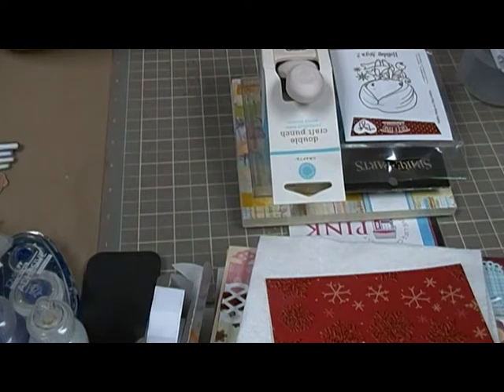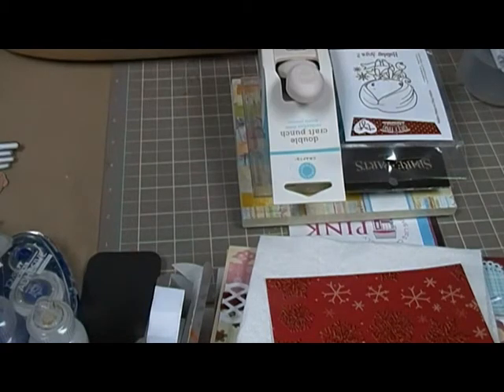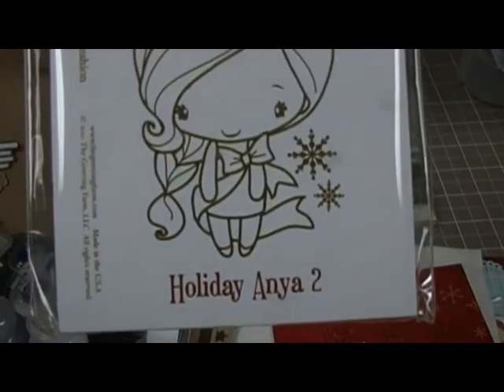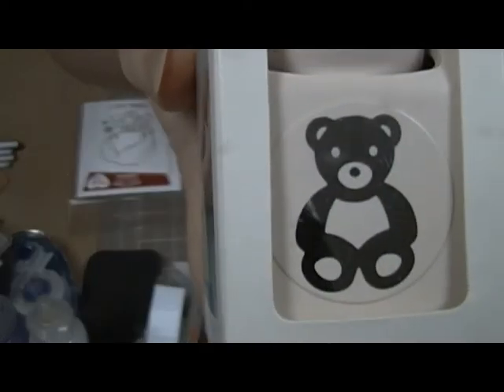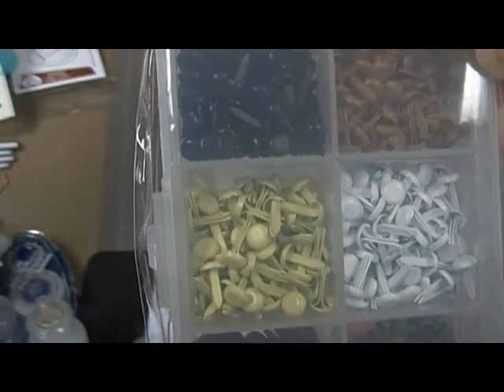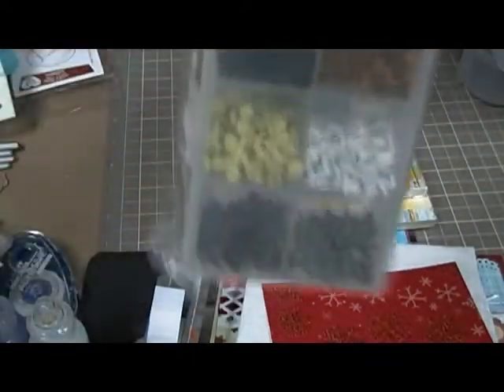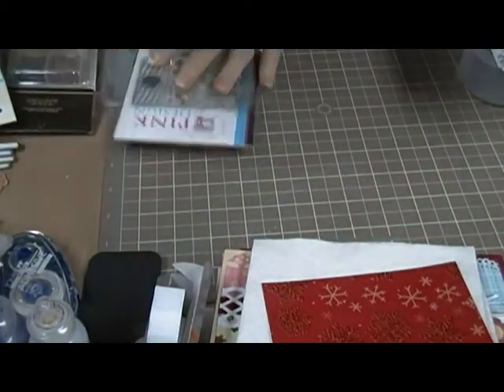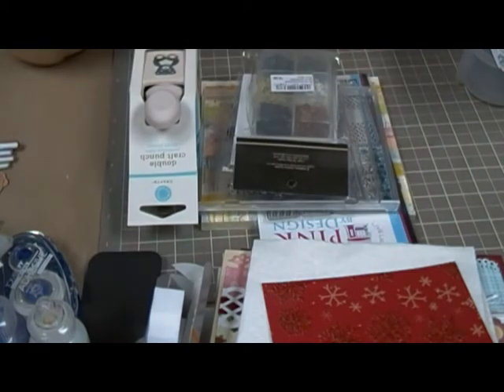Birthday Giveaway ***CLOSED***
Rules:
1. Be a subbie -- new subbies welcome
2. US Only
4. Do a video telling about my Birthday giveaway and tell me in your comment that you did it and I will go to your channel and watch it. -- ONE ENTRY
5. and become a follower
6. Deadline: October 15th -- Winner announced October 16th

Thanks so much for all your inspiration!